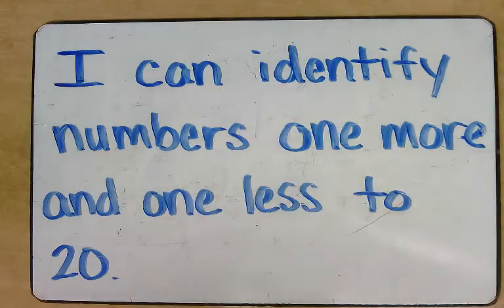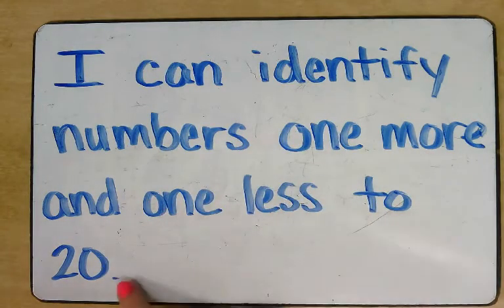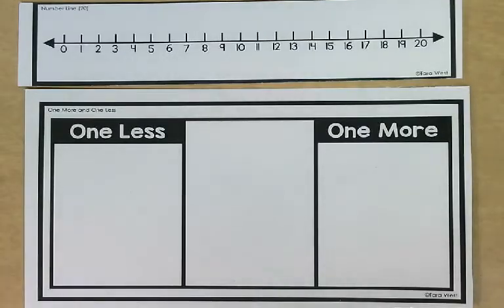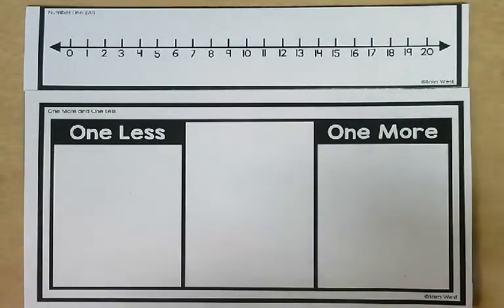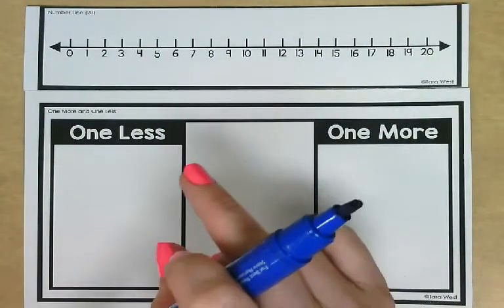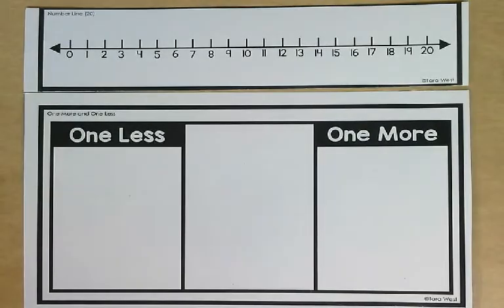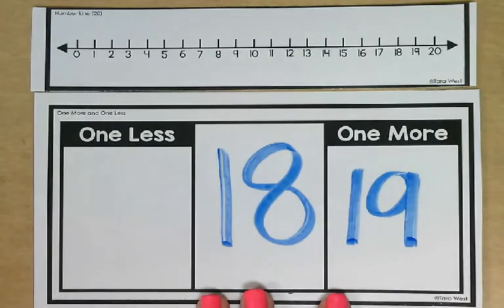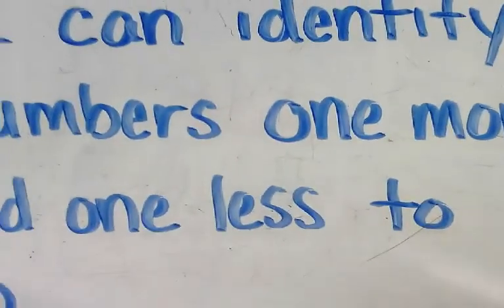One More-One Less Day 2.mp4